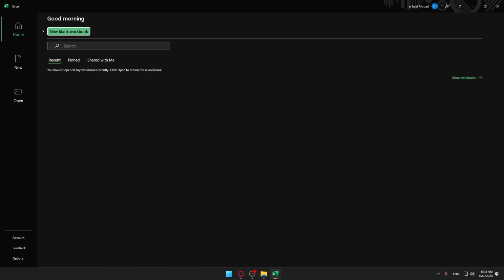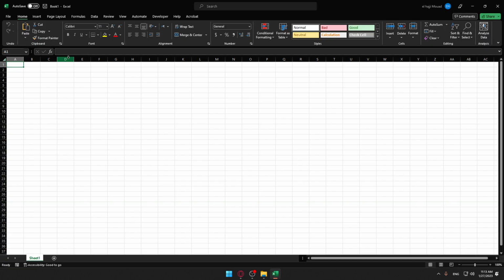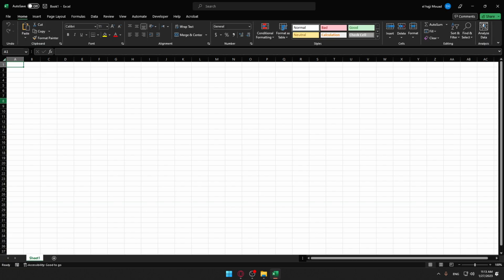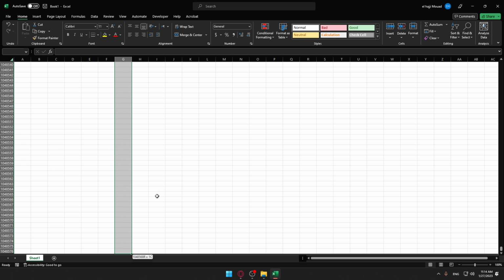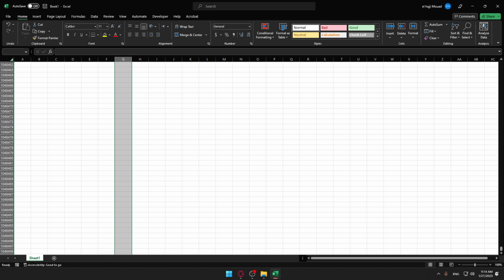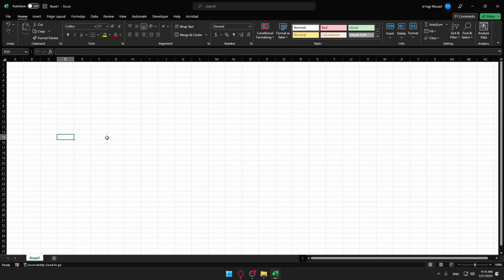How To Select All Rows Below Excel Tutorial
Today we talk about select all rows below,excel tips and tricks,select all rows below in excel,excel for analysts